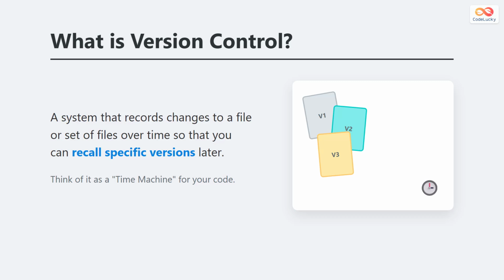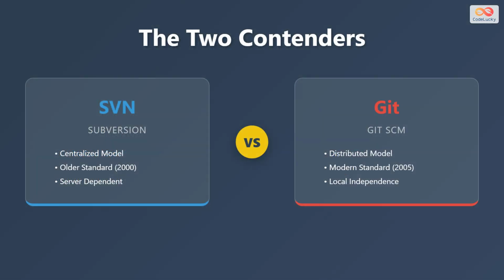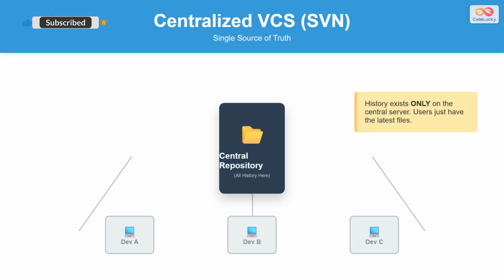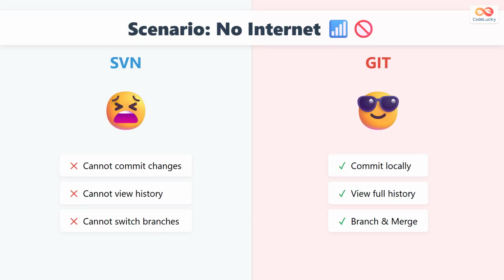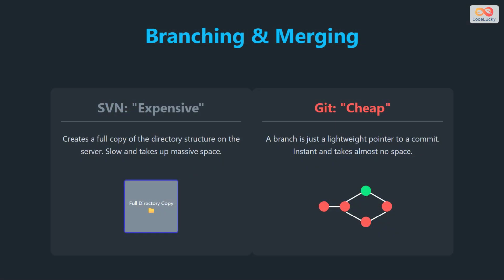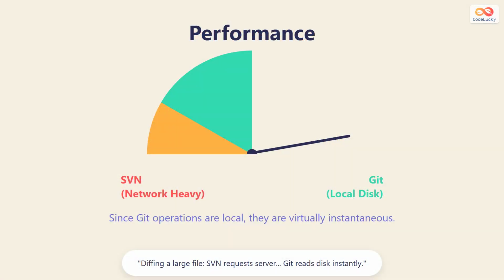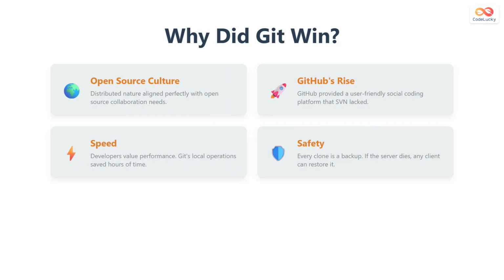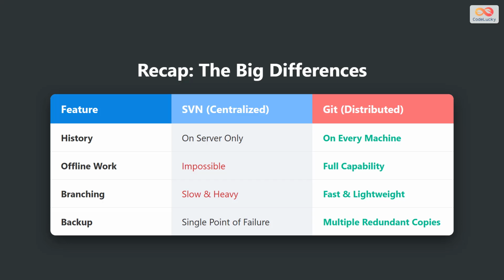Git vs SVN: Why Distributed Version Control Won 🏆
Ever wondered why everyone uses Git nowadays and SVN (Subversion) is rarely seen? In this video, we break down the fundamental differences between Centralized and Distributed Version Control Systems. 💻

We explore how the architecture of these two tools impacts your daily workflow, from offline capabilities to branching and merging strategies. Whether you are a beginner coder or a seasoned developer looking for a refresher, this comparison will clarify why Git became the industry standard.

Key topics covered:
🔹 Centralized vs. Distributed Models
🔹 Offline capabilities (Can you code on a plane? ✈️)
🔹 How branching works in Git vs SVN
🔹 Speed and Performance benchmarks
🔹 Data Integrity and Security

Understanding the history of our tools makes us better developers. Let's dive into the battle of the version control systems! 🚀

Chapters:
00:00 - Git vs SVN: The Battle of Version Control
00:22 - What is Version Control?
00:47 - The Competitors
01:11 - Centralized VCS (SVN)
01:34 - Distributed VCS (Git)
02:00 - Scenario: No Internet
02:25 - Branching & Merging
02:50 - Performance
03:12 - Data Integrity
03:34 - Why Did Git Win?
03:58 - Recap: The Big Differences
04:21 - Conclusion
04:39 - Outro